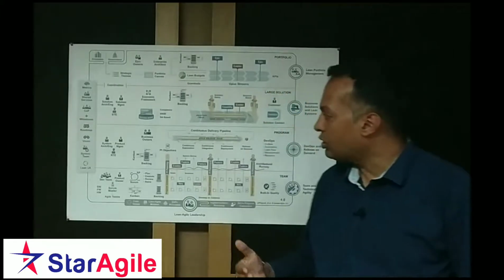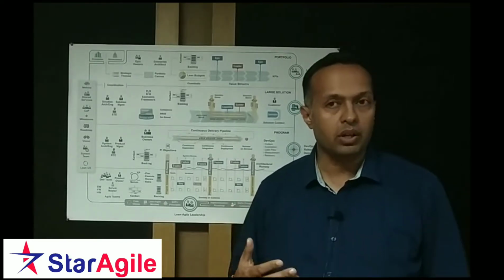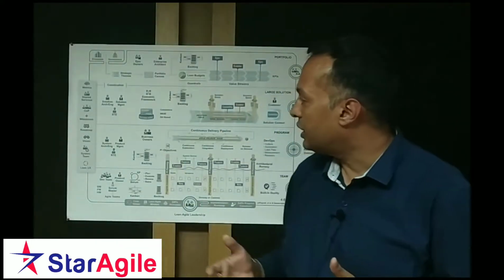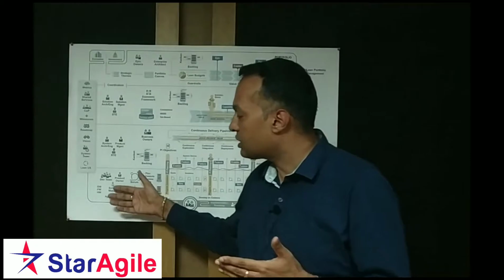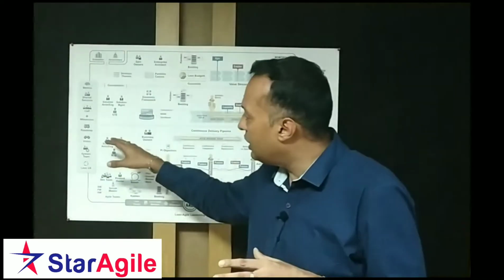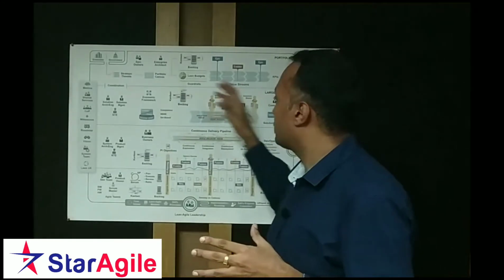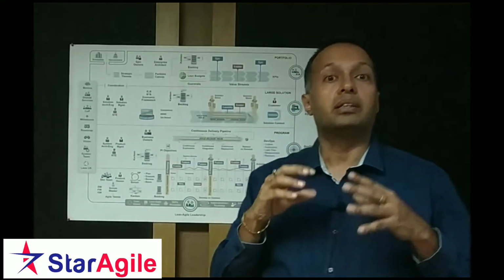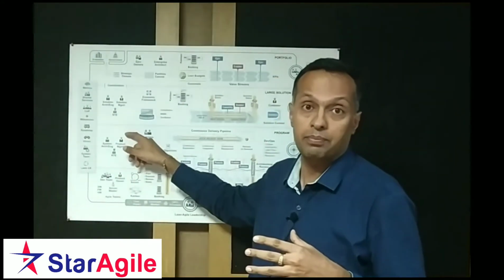Scaled Agile (SAFe) Roles | StarAgile